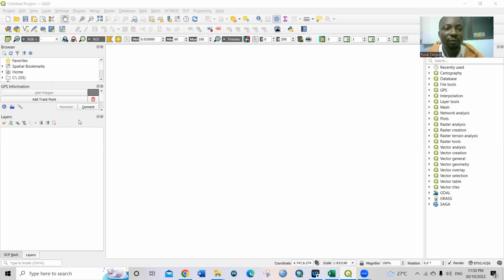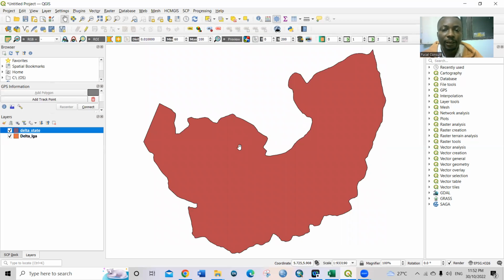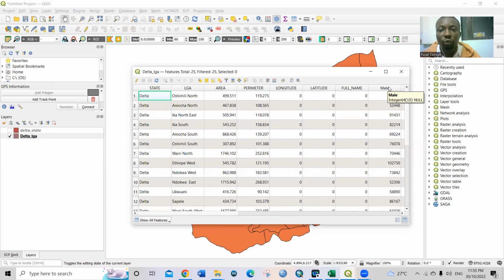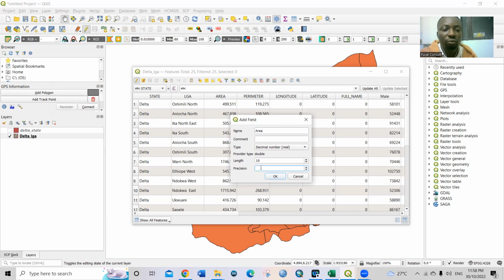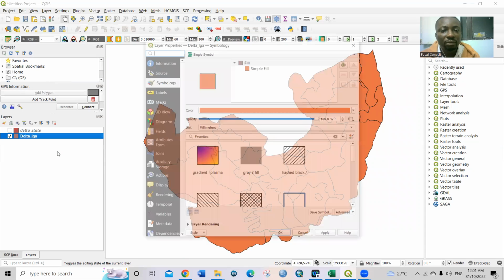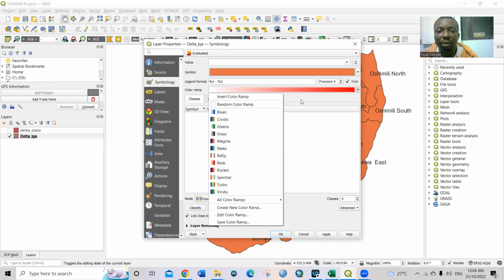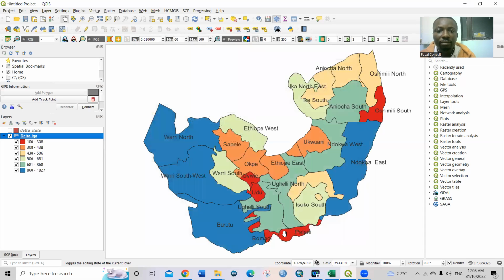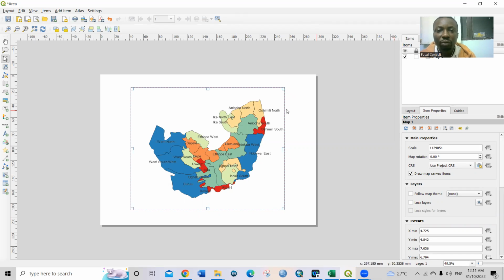How to Perform a Simple Spatial Data Analysis using QGIS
In this video, I demonstrated how to do a simple spatial data analysis/representation using different colours in QGIS.